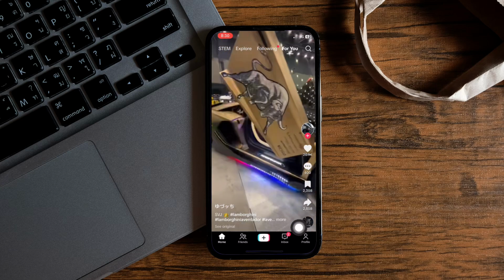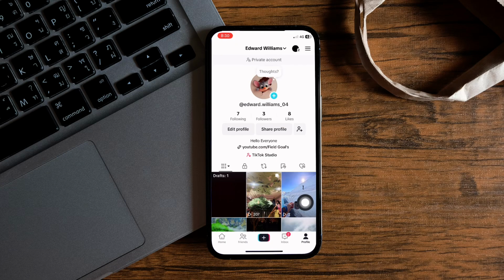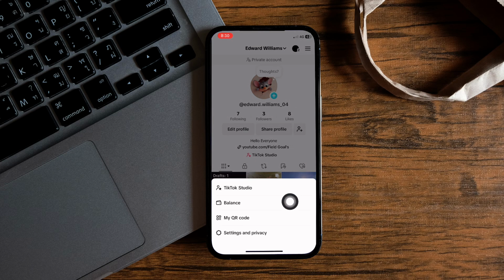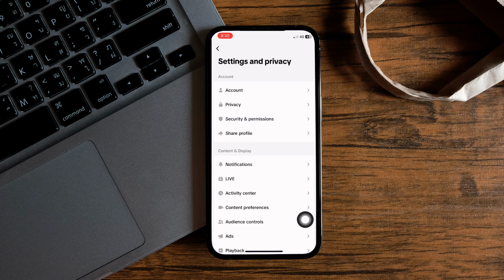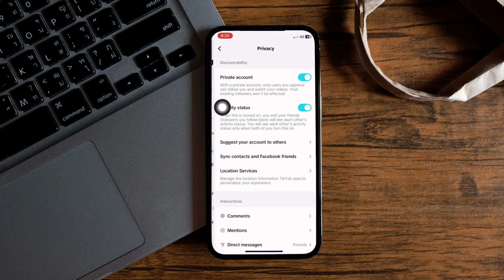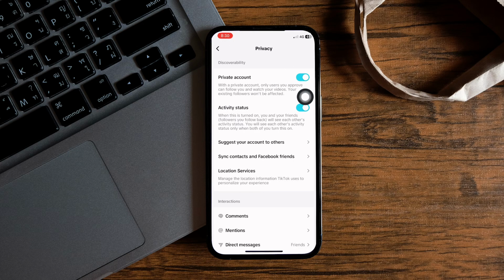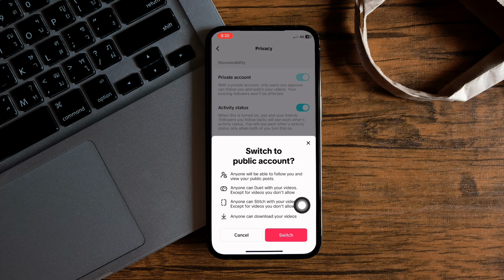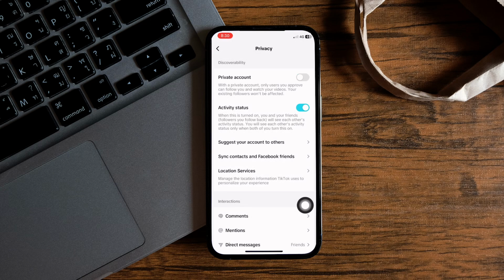How To Unprivate Your Tiktok Account 2025 (iPhone & Android)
Struggling to figure out how to unprivate your TikTok account? You're not alone! I remember when I first set up my TikTok and accidentally left it on private for way too long. In this step-by-step guide, I'll show you exactly how to switch your TikTok account from private to public, so you can start sharing your awesome content with the world. Whether you're looking to boost your followers or just want your friends to see your latest dance moves, this tutorial has got you covered. I'll also share some tips on managing your privacy settings to keep your TikTok experience safe and fun. Let's dive in and get your TikTok account public-ready in minutes!